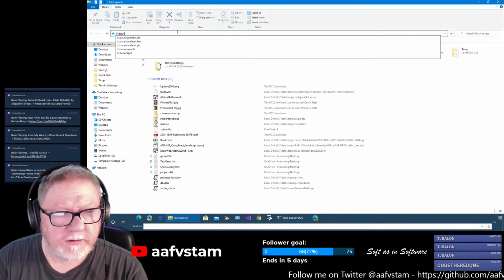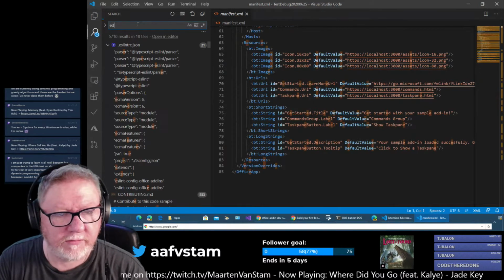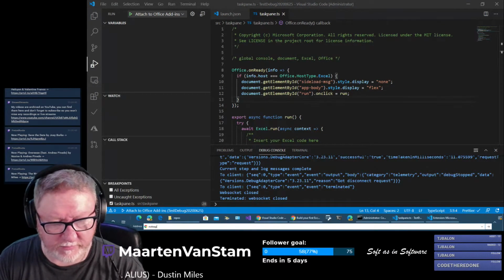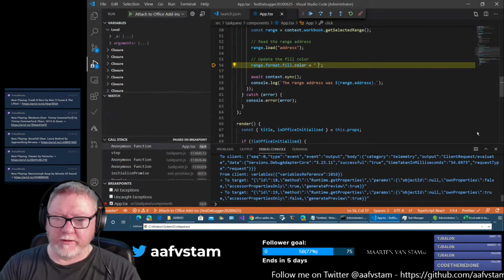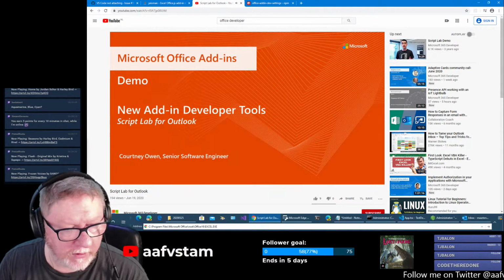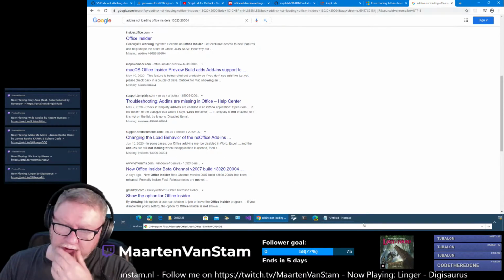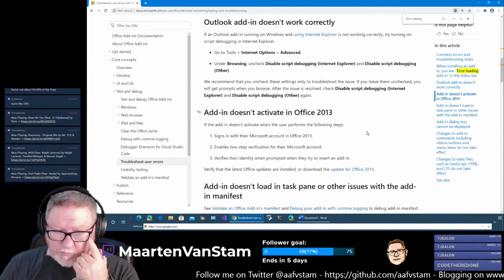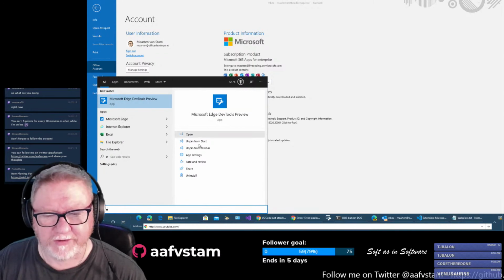Live Coding - More WebView2 and Add-in Debugging for Office Development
Looking into more hot new features coming up for Office Development ... WebView2 and Add-in Debugging. Last week we found that WebView2 was blocking the new Add-In development debugging. So it is already outdated? Let's find out and see if we can get this going even when Office moved to WebView2!